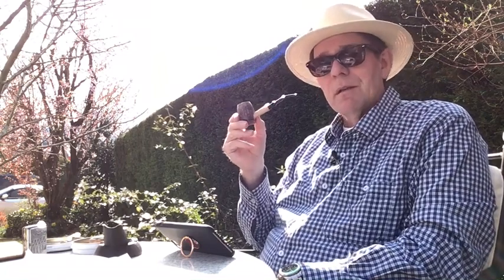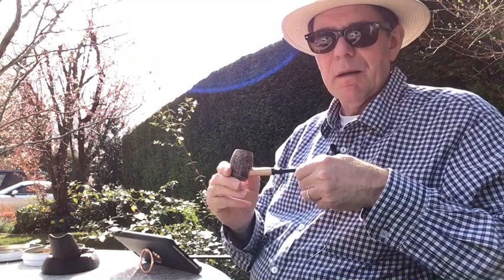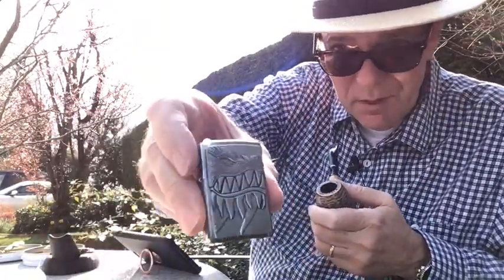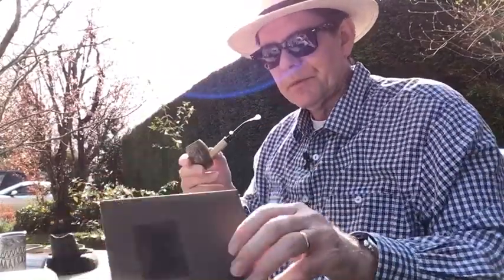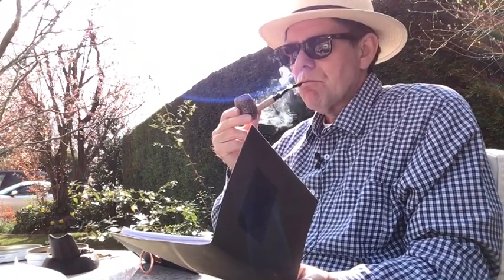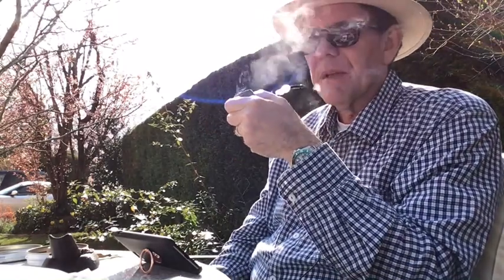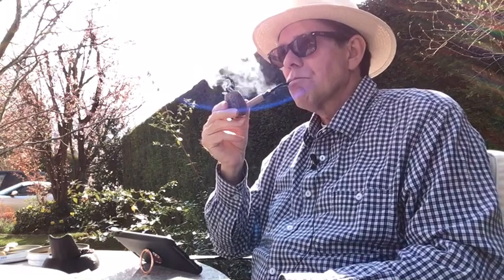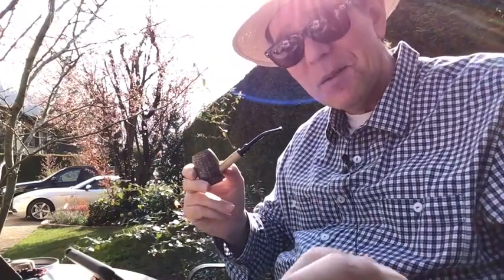The Tobacconist Blends - L.J. Peretti, 1. Black Virginia in a cob in my garden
The first video of a mini series on house blends from selected high-street tobacco stores. Black Virginia blend is reviewed as the first of five LJ. Peretti blends. A Missouri Meerschaum Country Gentleman pipe was used incl Perize 6mm filter and a Sharrow chalk pad in the bowl. A number of other topics arose (zippo lighters, the virus etc...) so I had to cut quite a bit to reduce the length, apologies if its over- edited.